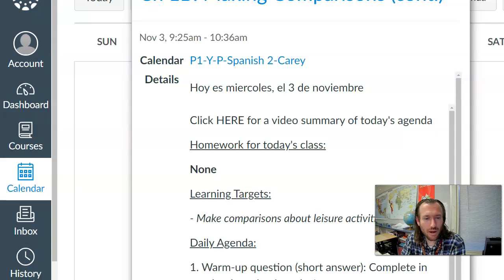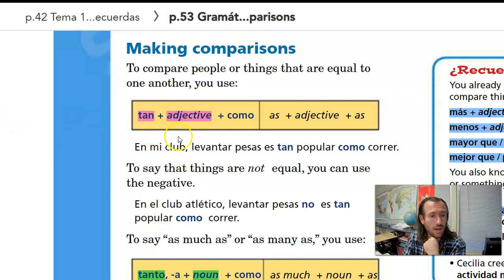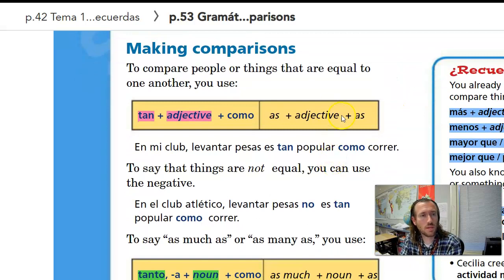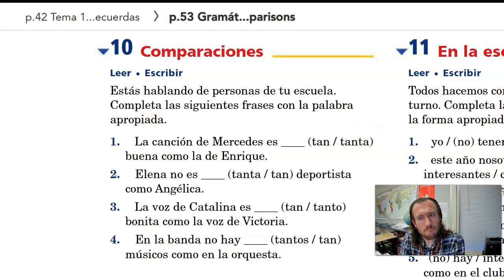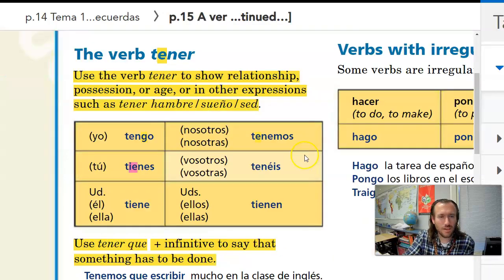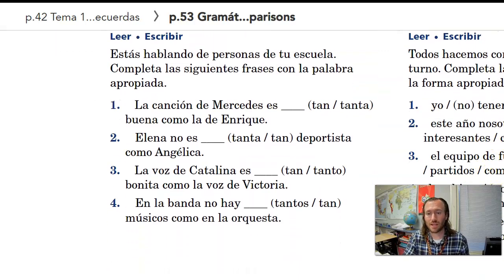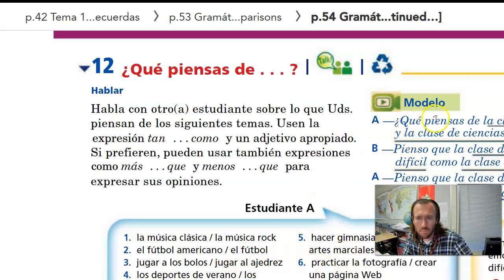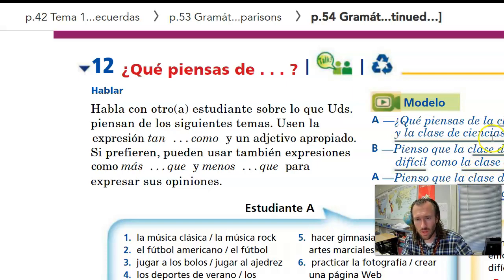Daily Agenda 11/03/2021